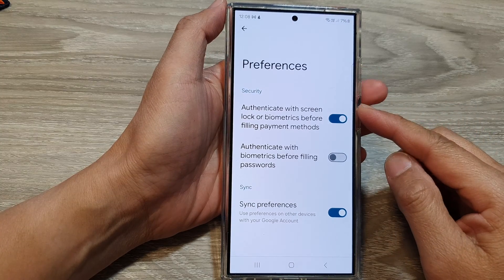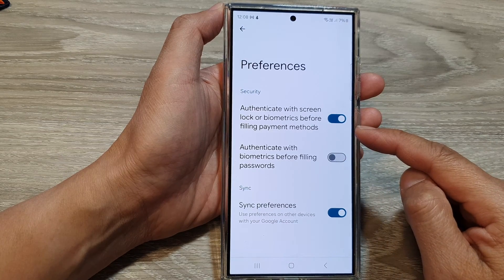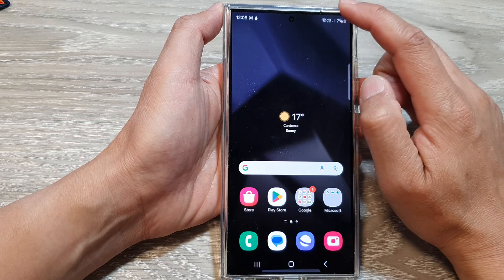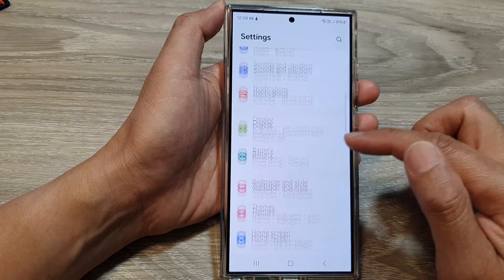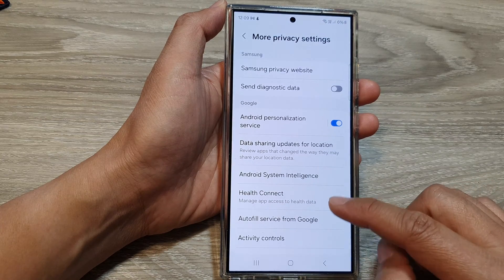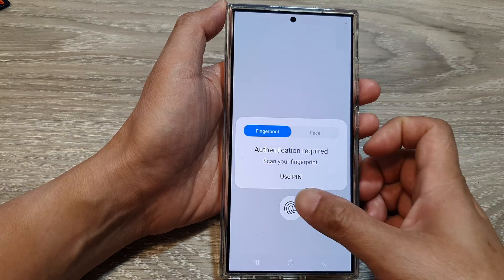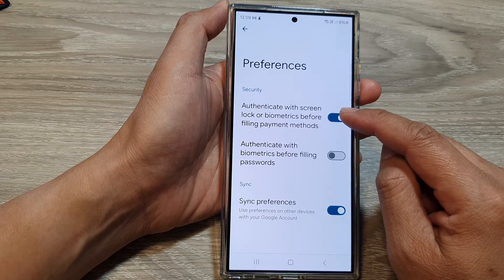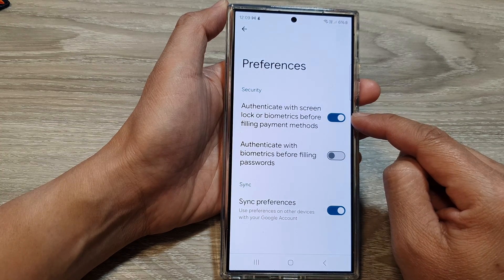Galaxy S24: Protect Payments with Biometrics or Screen Lock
Want to add an extra layer of security to payment methods on your Galaxy S24? Learn how to enable authentication using your screen lock or biometric options (like fingerprint) before payments are completed. This guide covers where to find these settings and how to customize your security preferences.